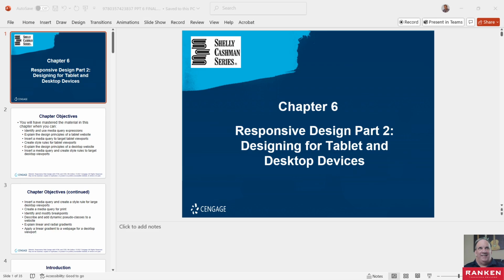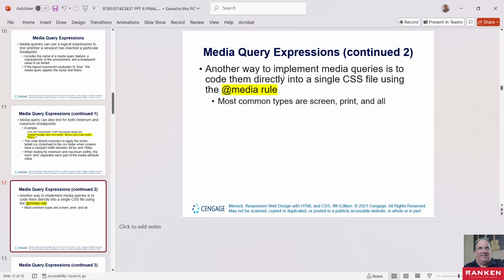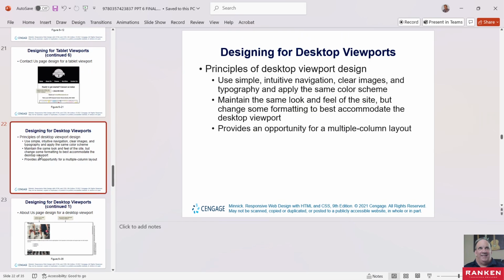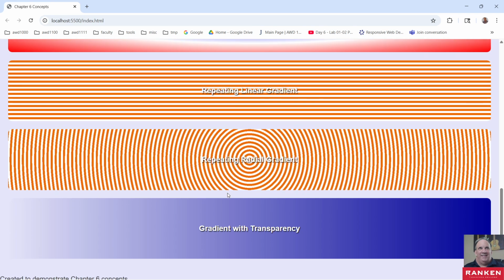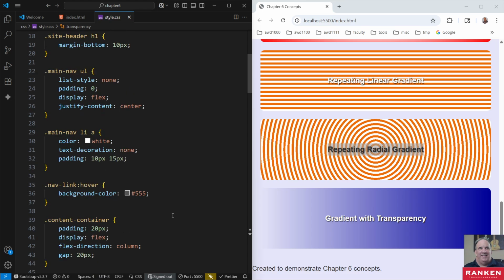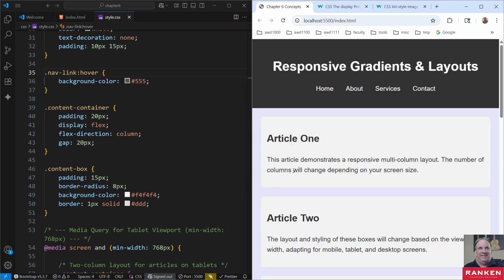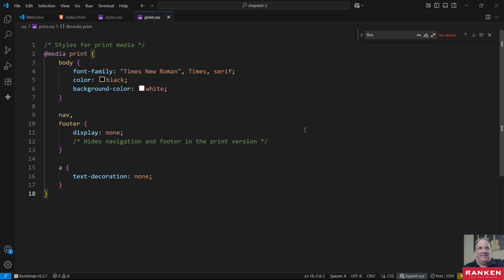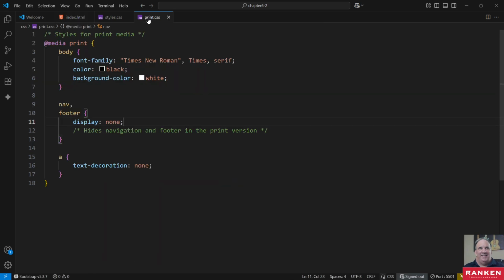Chapter 6 - Responsive Design Part 2: Designing for Tablet and Desktop Devices